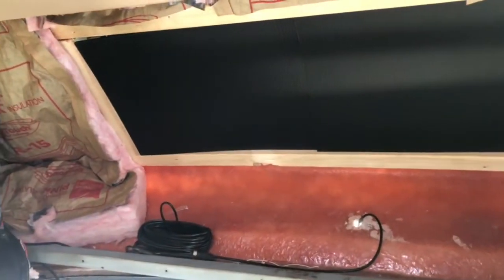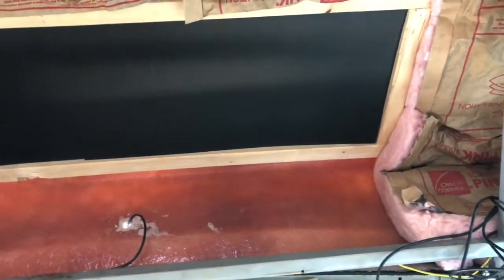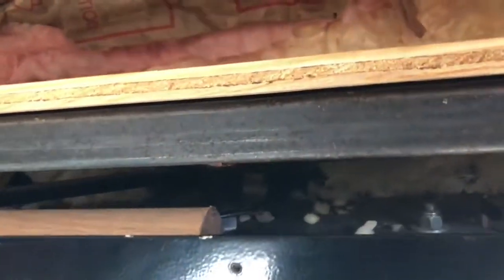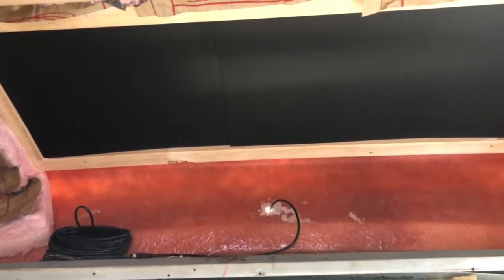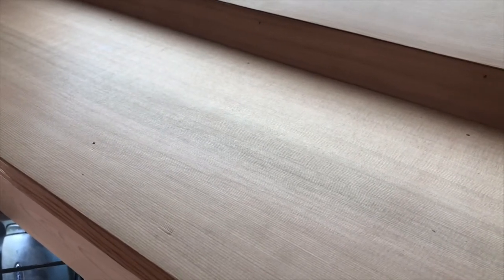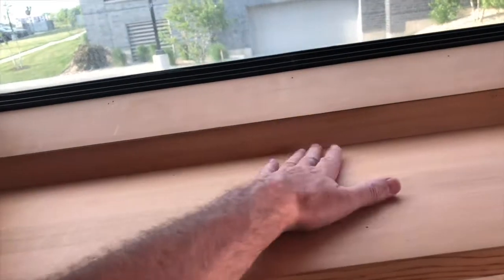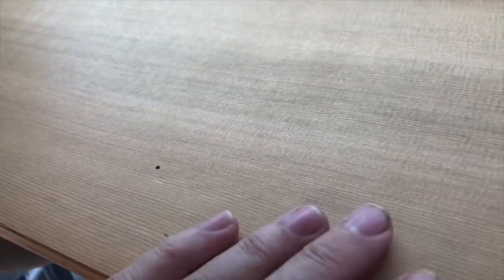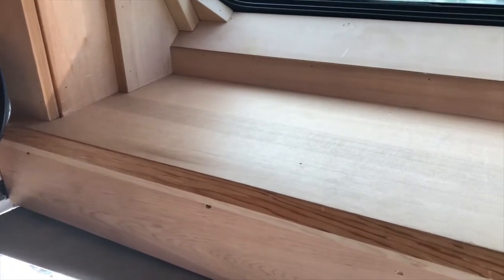Wanderboom#17 Shuttle Bus conversion Cedar Trim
Detailed cedar trim installation in our shuttle bus conversion.